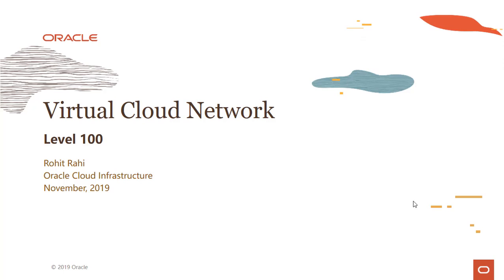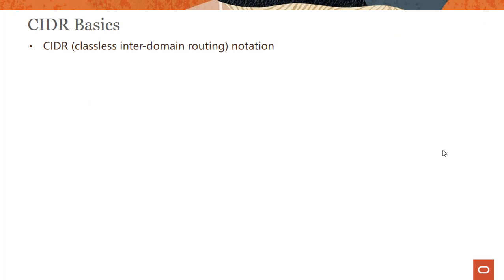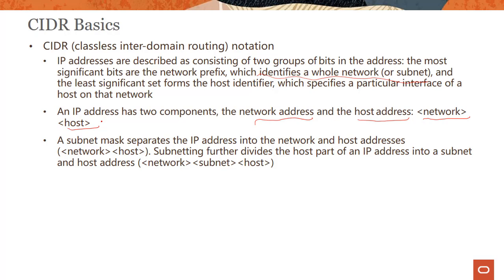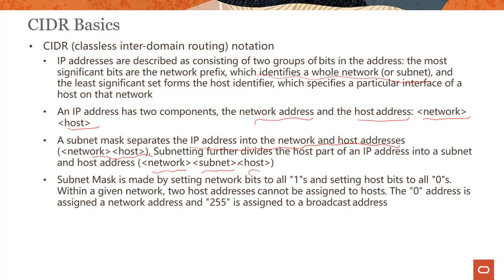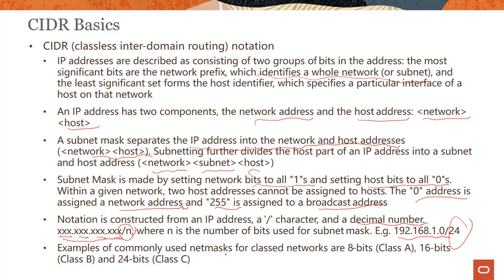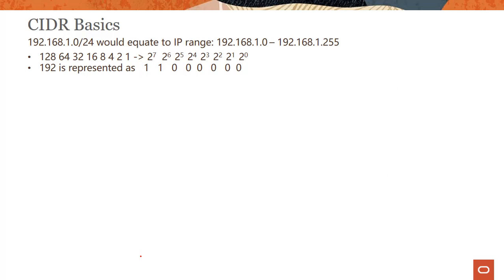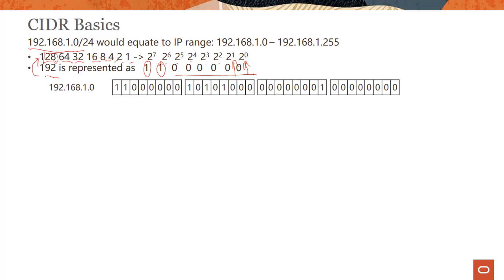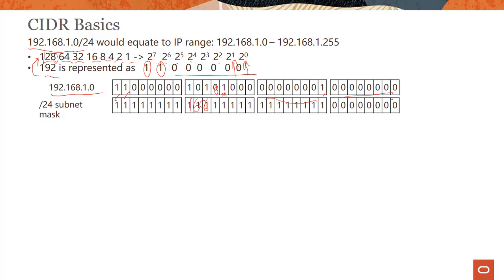VCN Level 100 - Part 1: CIDR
Introduction to CIDR Notation

1080p/720p HD.